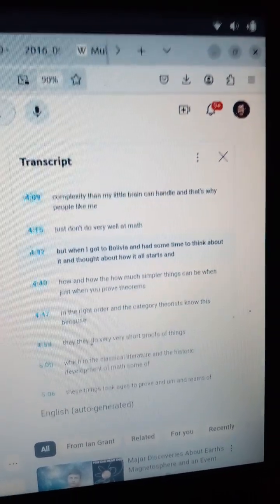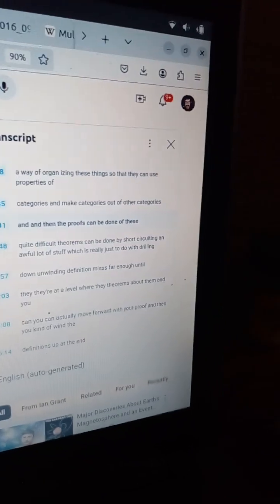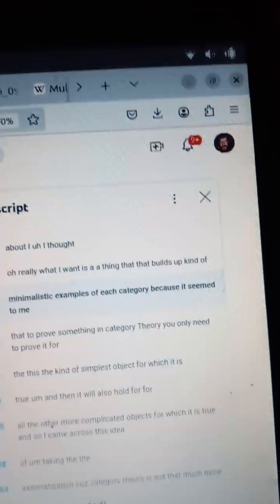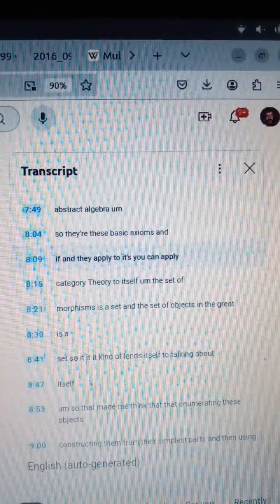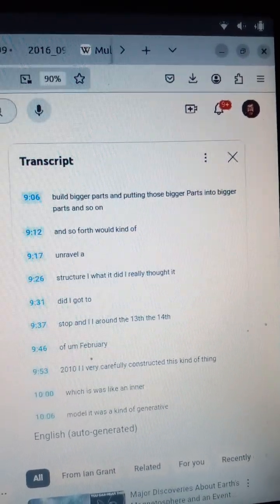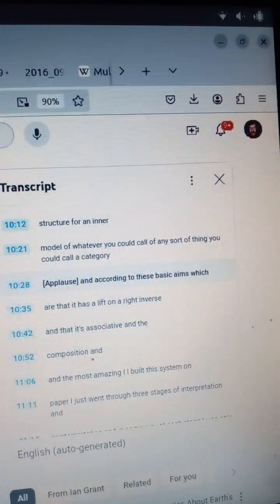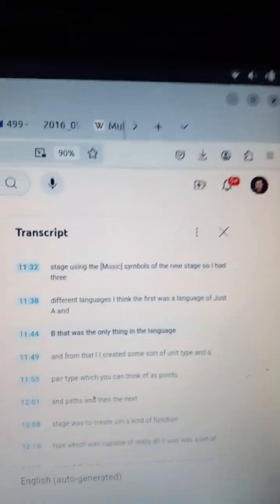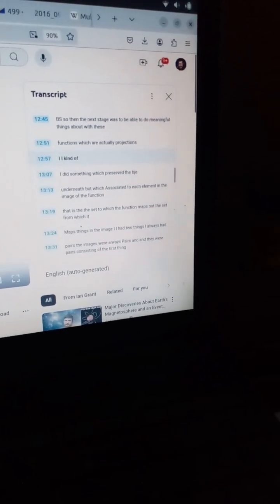Checking YouTube's AI generated transcripts